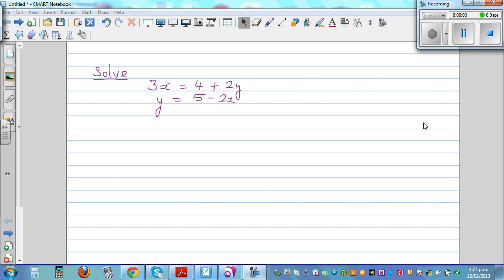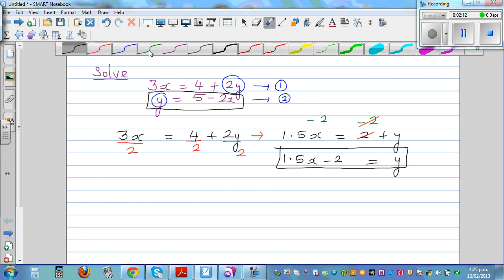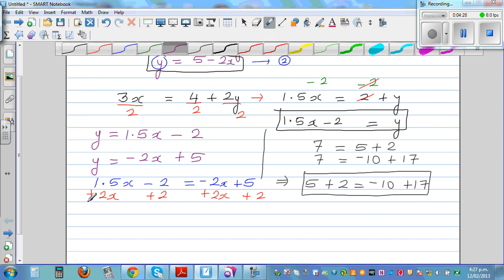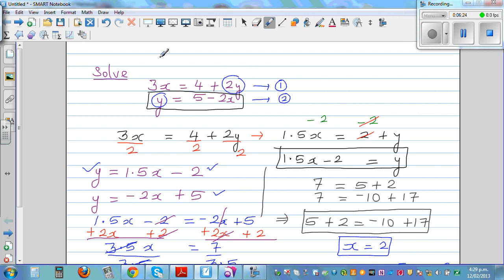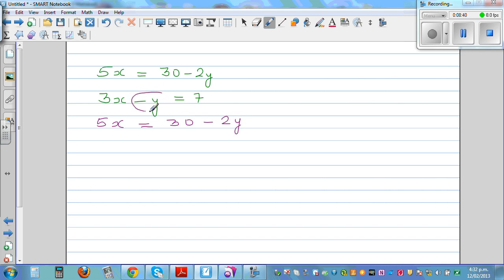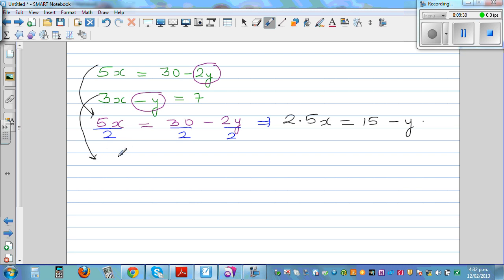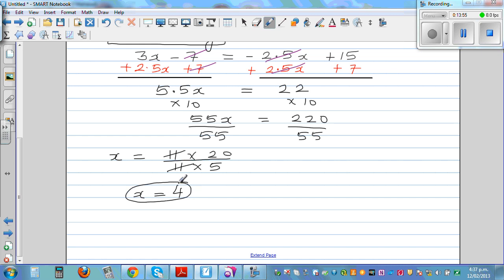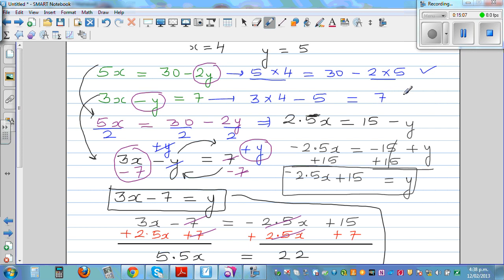Solving simultaneous equation and checking the answer without a calculator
In this video I have shown how to solve simultaneous equation by writing both the equation in terms of one variable